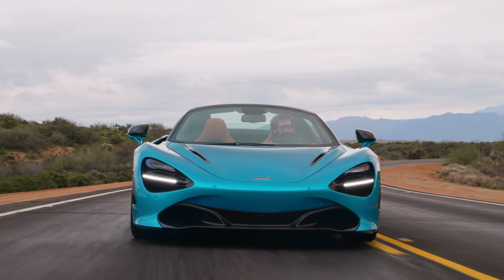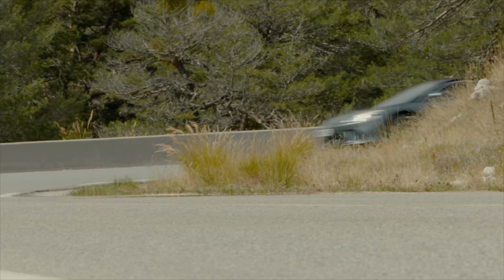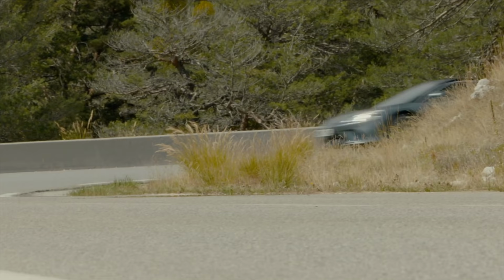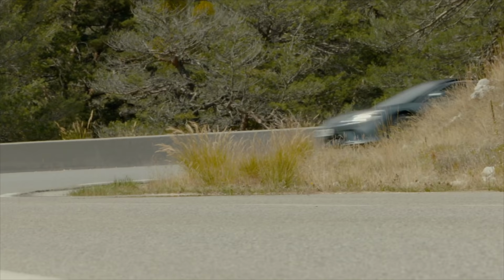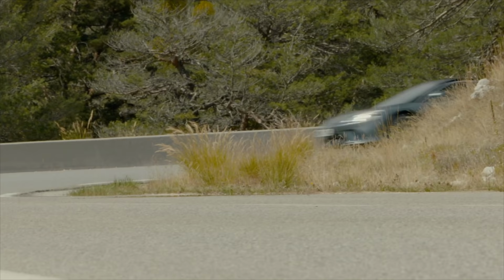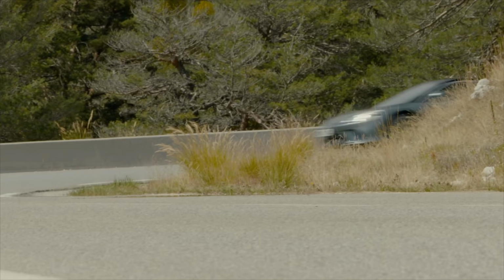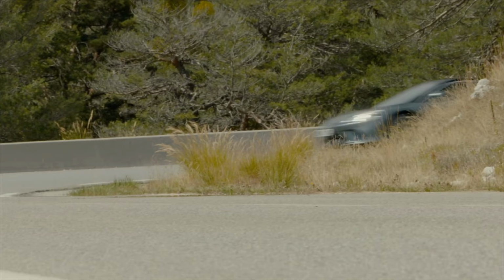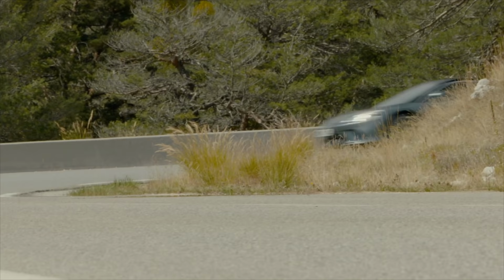McLaren 720S Spider, McLaren GT or McLaren Senna - Which would YOU choose?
The McLaren 720S Spider sits somewhere in between the McLaren Senna and the McLaren GT and today we're reviewing all three!